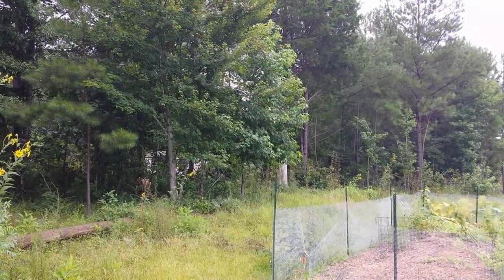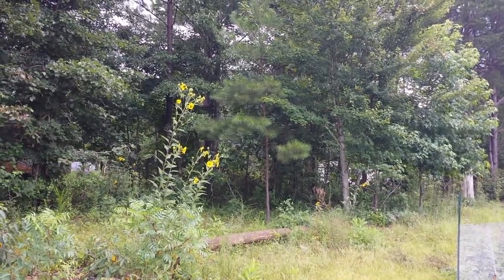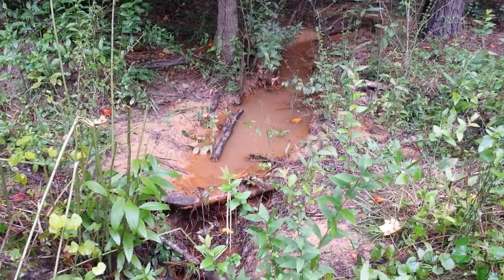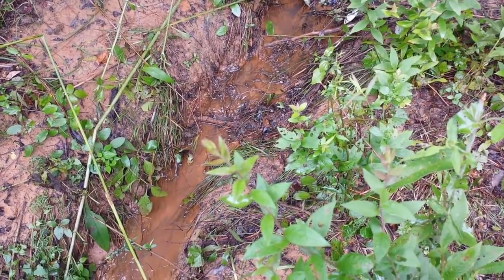Permaculture Series - Study the Environment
In order to make the most use of and get the best benefit or sustainability of the natural resources offered by your property, you must first study the environment.

This will, and should, take more time based on the size and geography of your property. The process may come quick and simple for a person in a suburban neighborhood, or take days for a person with several acres in a rolling country side.

No matter how large or small, there are lessons to be learned and benefits to be gained from making the effort to study nature's behavior.

Land Management: Natural Habitat

Before you decide that you need a certain type of garden, trees, or even landscaping, look to see what is already there. This can take some time if you are not familiar with wild edibles or animal habitats, but it is worth learning.

If you are looking at your property in the spring, you might not know that a certain tree is actually a fruit or nut tree, as they fruit will not appear until late summer. Since fruit and nut trees can take years to mature, these are a great asset and should be identified so that you do not remove them, for any reason.

Similarly, if you are looking at your property in the middle of the summer, you might not easily notice the movement of animals such as deer, which are more active in cool weather. The signs for these animals are there, but if you are unfamiliar with them they can be easily overlooked.

Before you try to "be the hero" and cultivate the land, check to see what is already there. Take walks in the morning, evening and night. Use all your senses to look, listen and smell what is around you. Any of these could clue you in to something that would benefit you that you might otherwise miss.

By first approaching the land this way, we can make better choices on what to leave as a natural habitat, identify where to find wild edibles, and so on, so that we do not remove these areas or pick the wrong areas to cultivate.

Sunshine

Access to light is an important asset on a property. Whether it is to help your crops grow or to collect for solar power, direct sunlight is almost always best. If your property is on the North side of a hill (for those in the Norther Hemisphere), your light may be limited.

This does not mean that all is lost - just that you need to prepare your land for the types of food that will be happy in the amount of light you can provide.

Pay attention to where the light already shines. There is little point in taking down trees to make a sunny area if there already is a sunny area for you to use for your garden.

If you plant to harvest sunlight for solar power, you will want to identify the area where there is sunlight the longest.

Remember, also, that the sun provides warmth. This is crucial when deciding how to place structures on the property and how you can make use of that warmth.